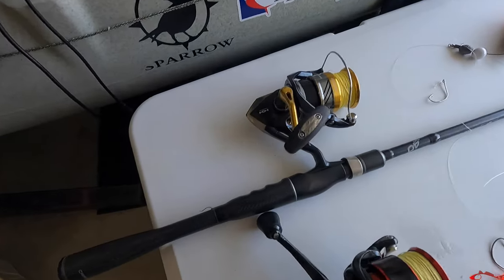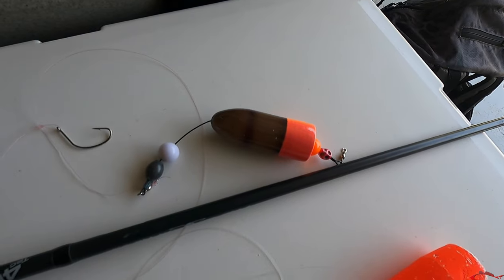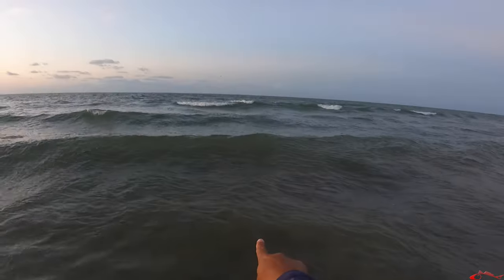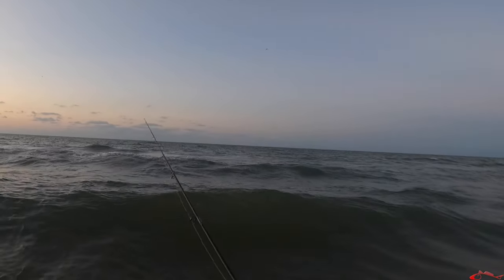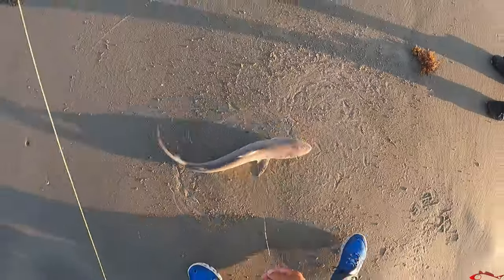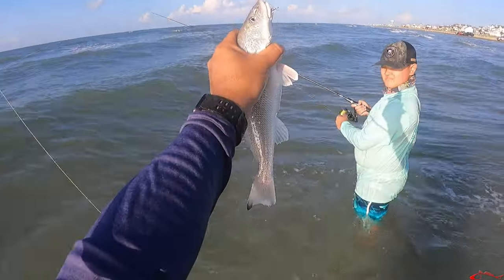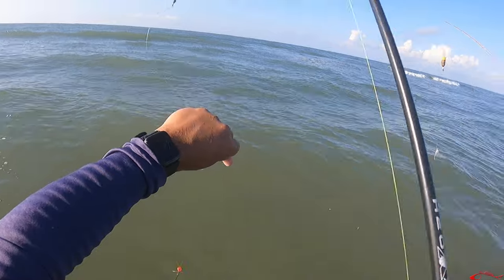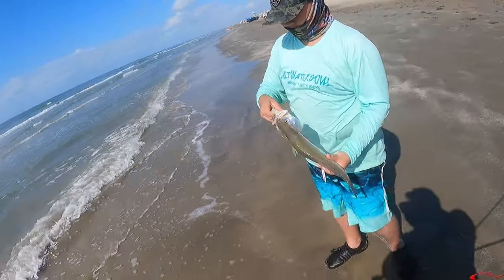Just Another Day in The Surf | Wade Fishing with Live Shrimp Galveston Beachfront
I spent the morning wade fishing the surf with my son. We fished Galveston Texas beachfront using live shrimp under a popping cork. The was clean in areas but not like we have been seeing it recently. There was a ton of sharks, although they are fun to catch, we were targeting speckled trout.
Kastking Sharky 3 Spinning Reel
" " Speed Demon Rod
Croaker Hook
Yo-Zuri Fluorocarbon Leader Line 30lb
Rapala Pliers
Fish Grips

My Peeps:
Saltwater Soul Facebook